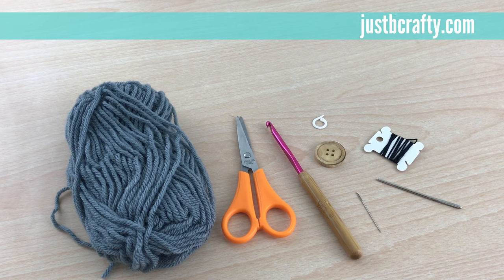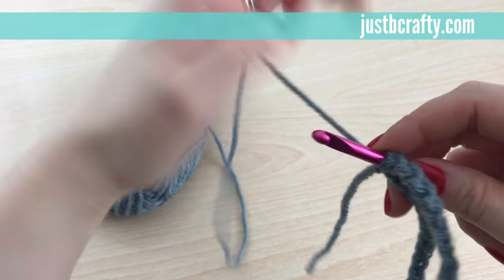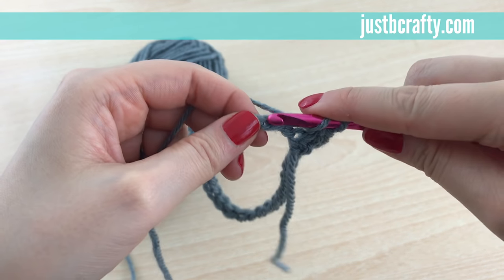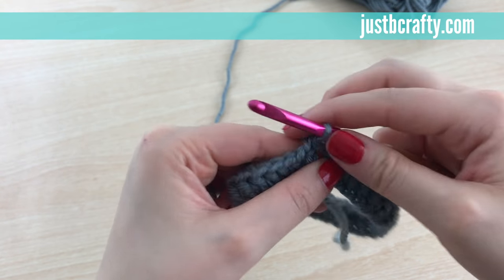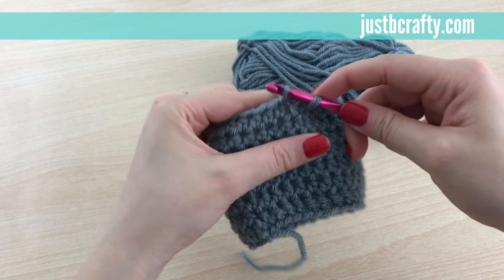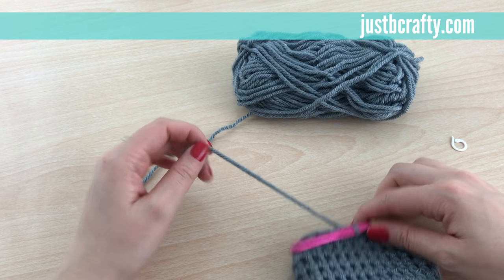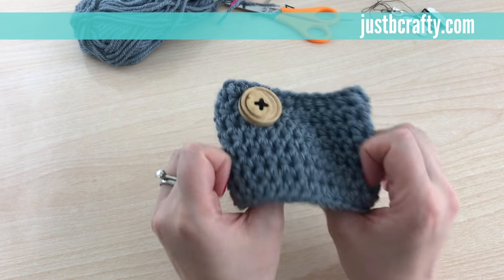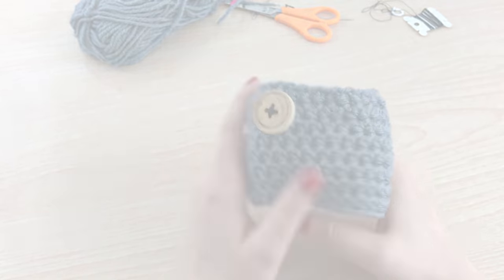Crochet Coffee Cup Cozy Tutorial, Coffee Cozy Pattern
Learn to crochet a coffee cup cozy!  This project is great for beginners and would work well as a first project.  Go grab the pattern (links to two versions below) and crochet along with me! :)

This cozy is designed to fit the standard coffee "to-go" cup in tall, grande, and venti (small, medium, and large).

Coffee Cup Cozy Pattern (printable PDF version)

**Join the Just Be Crafty Club to gain access to all of my PDF Pattern Downloads